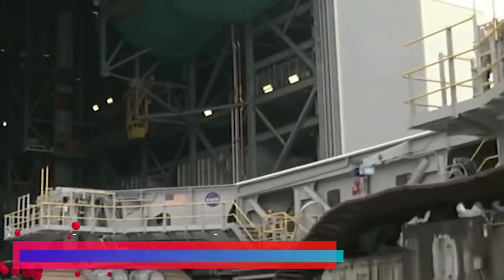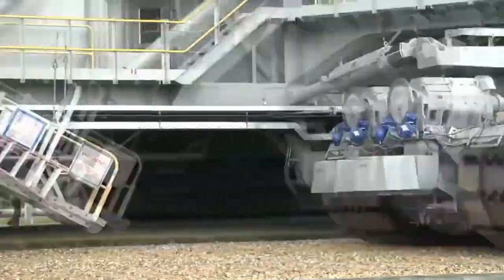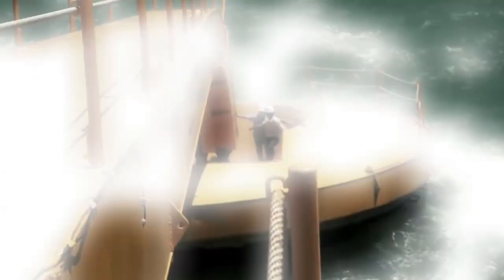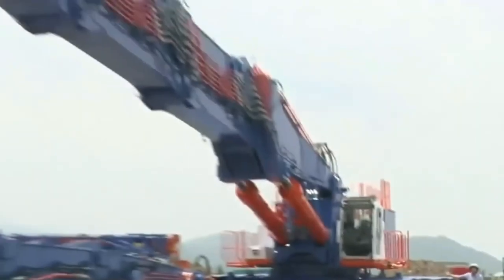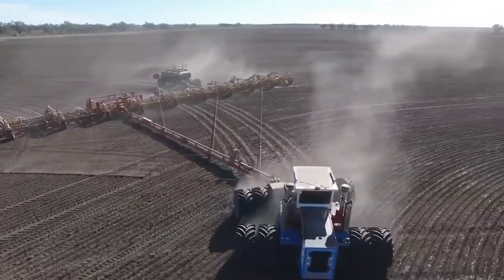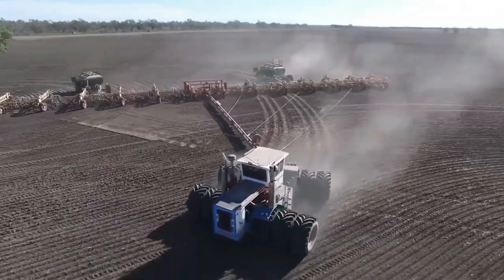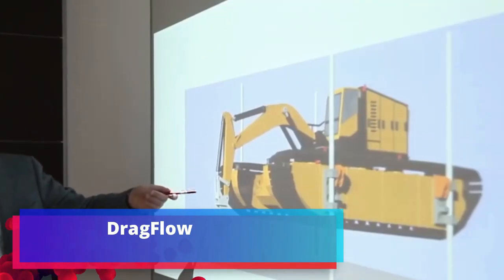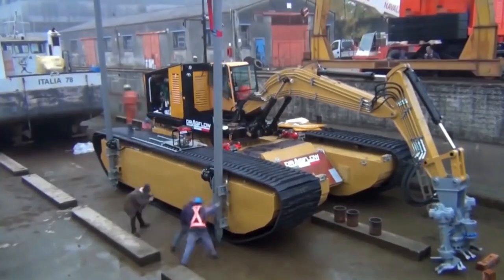THE MOST HUGE CARS IN THE WORLD | PREVIEW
The full version will be released tomorrow.